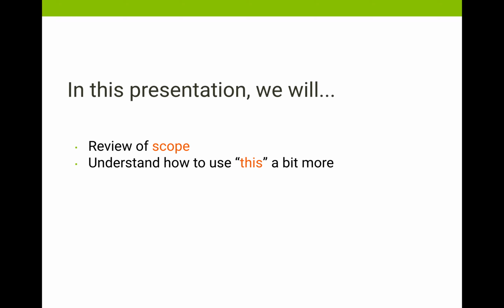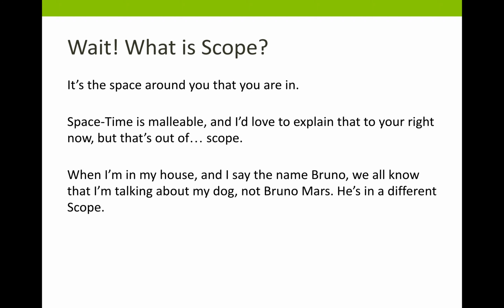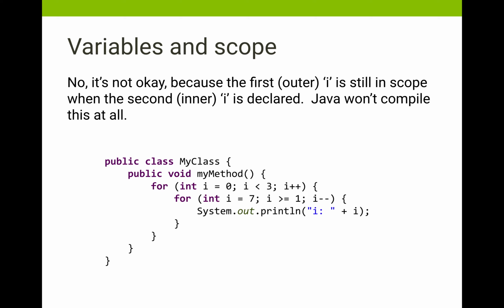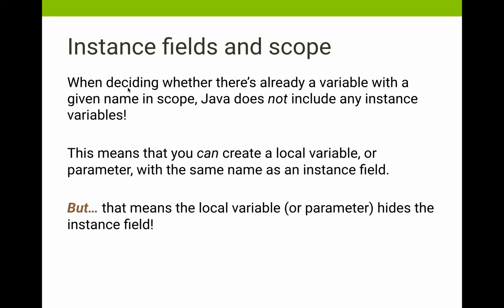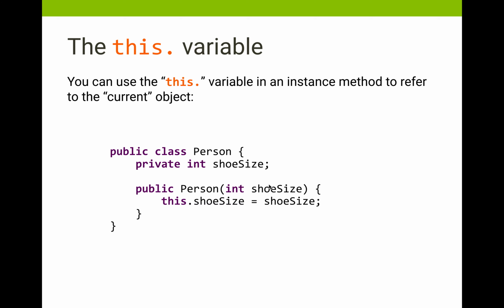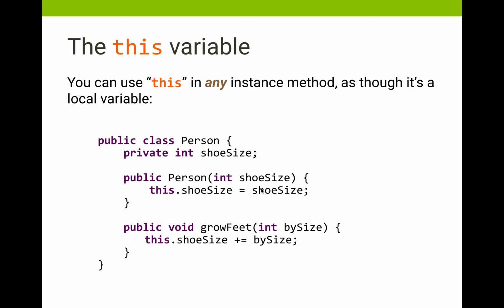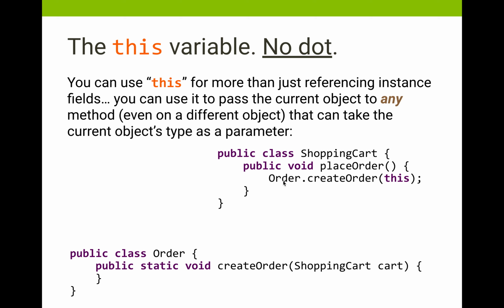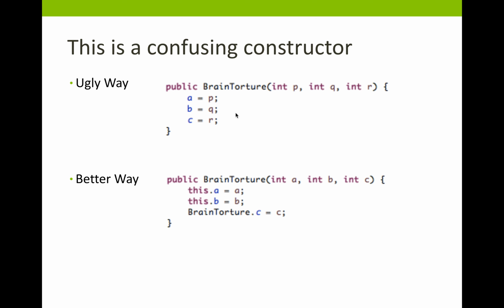8-7 this is this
Mr. Stride explains Scope and the this keyword some more. We use "this" in two different ways: 1) to clarify scope and get access to instance fields; 2) to refer to the current object's address and pass itself into another method. Confusing? Well, Java can be.